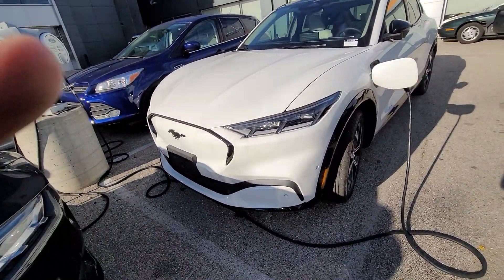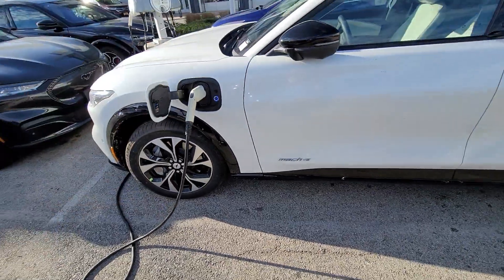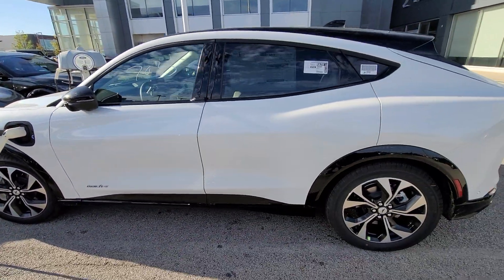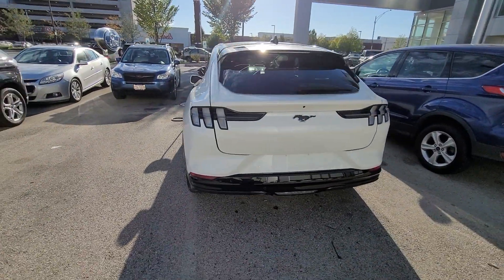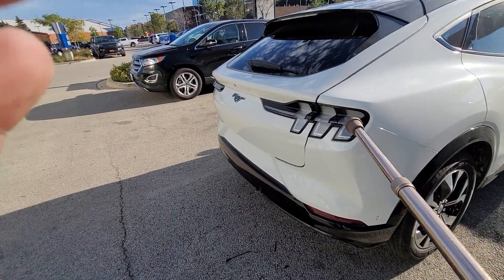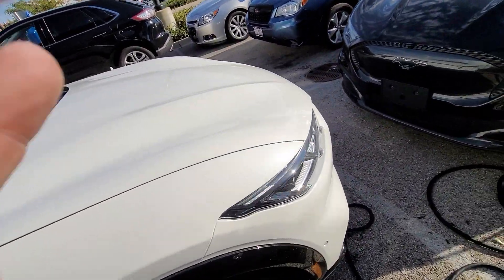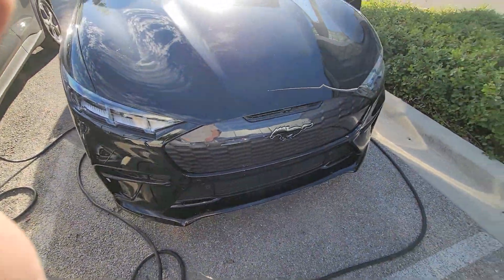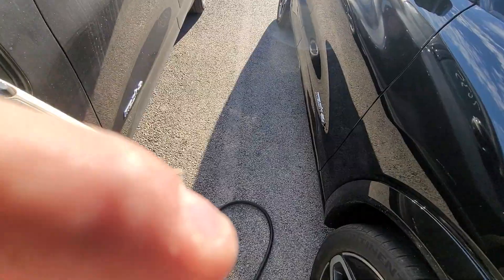Horrible sad world sad mustang extricate probley won't even do burn outs or drift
The world should not be converting to electric cars they should be converting to cars that run on complete hydrogen no gas